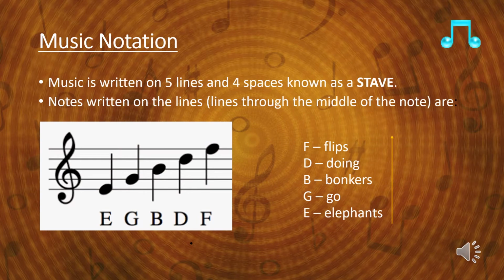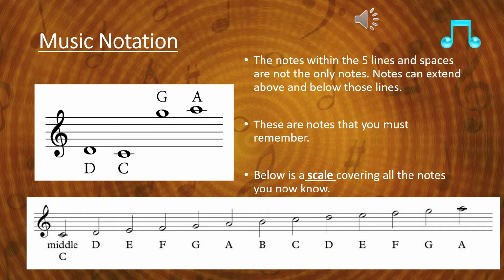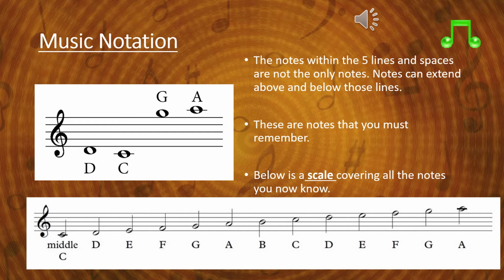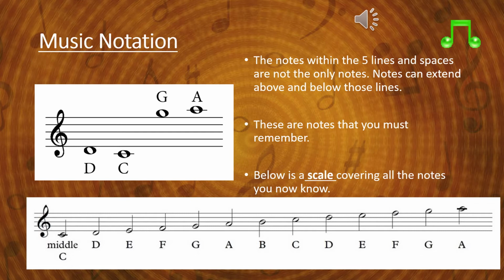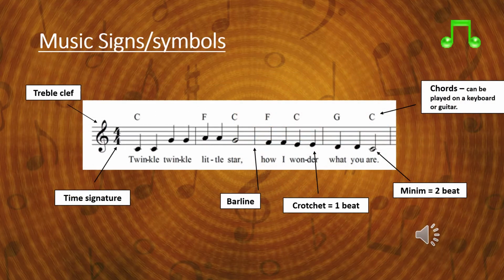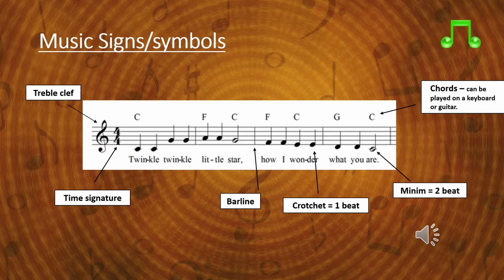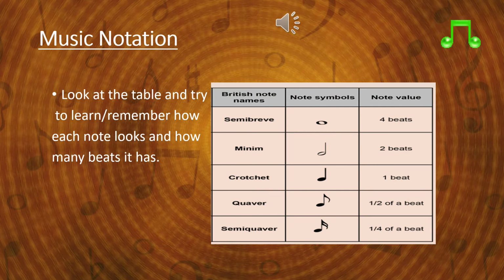S1/2 MUSIC NOTATION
Please watch this video before you try the quiz in Teams.